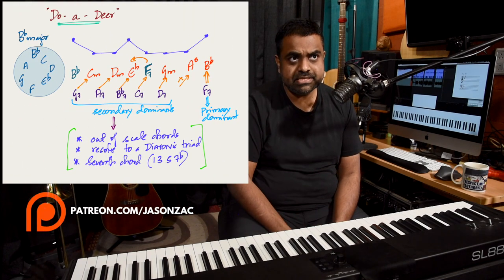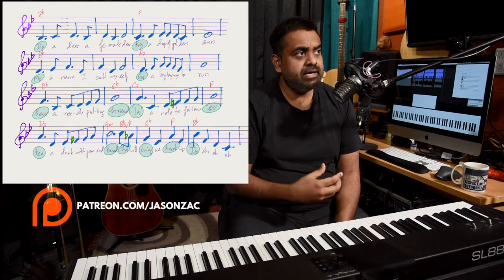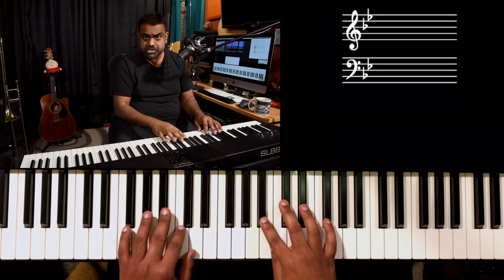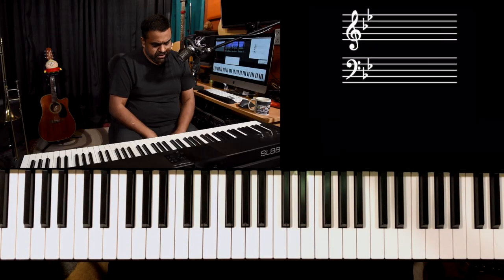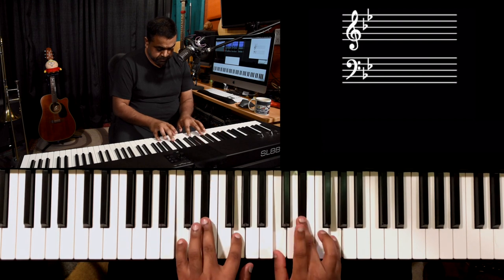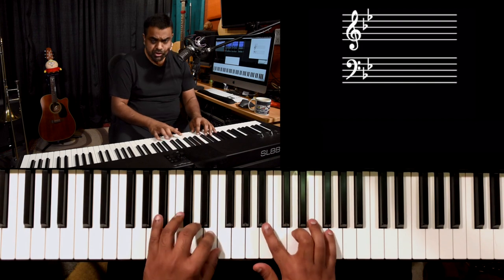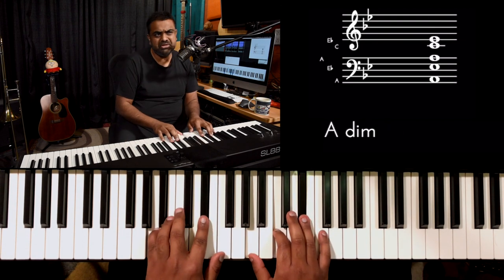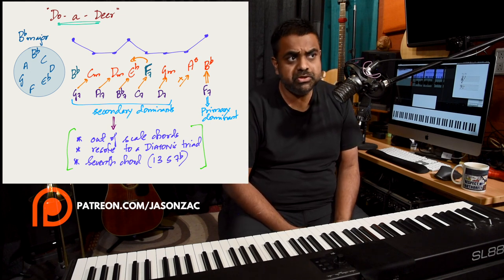How to Use Secondary Dominant Chords to COMPOSE COLORFUL Music (Songwriting/Theory)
Learn how to use Secondary Dominant Chords with Music Theory and a breakdown of “The Sound of Music” masterpiece, Do Re Mi. Demonstrated on the Piano with this specific song, however, can be applied to a variety of songs with any harmonic instrument. We first look at the Chord Theory of the Major Scale, build the Primary dominant chord, and then move to form all the secondary dominant chords. In this lesson, we cover Music Theory, Ear Training, Composition & important Songwriting techniques used by the great artists.

00:00 Performance
00:18 Introduction & what makes a Melody great!
01:18 Chord Theory of Bb Major Scale
02:00 How do Dominants (Primary) work?
03:56 Formation of Secondary Dominants (Theory)
08:51 How to use Secondary Dominants (Composition)
12:50 Secondary Dominants with “Do-Re-Mi” (Application)
13:06 How the Melody is Composed (with Harmonic Analysis)
14:38 Passing & Landing Tones (Strong & Weak beats)
21:11 Breakdown & Revision